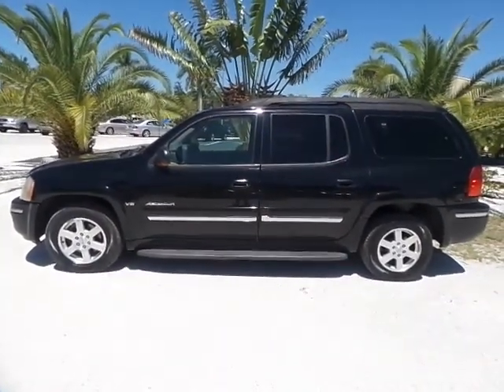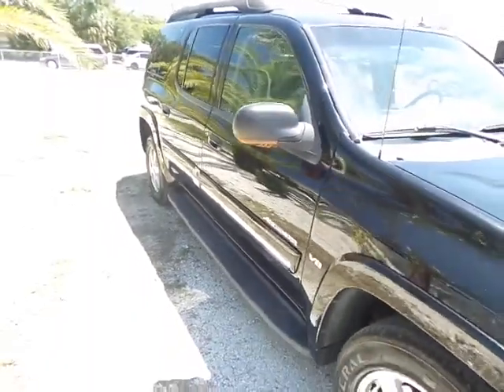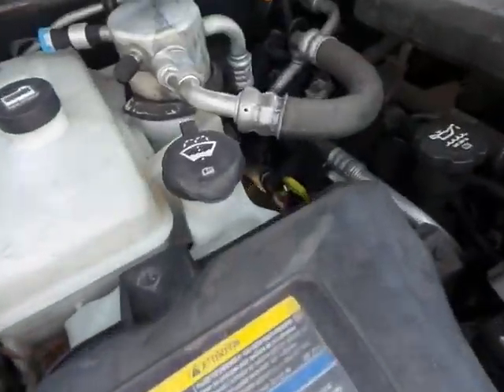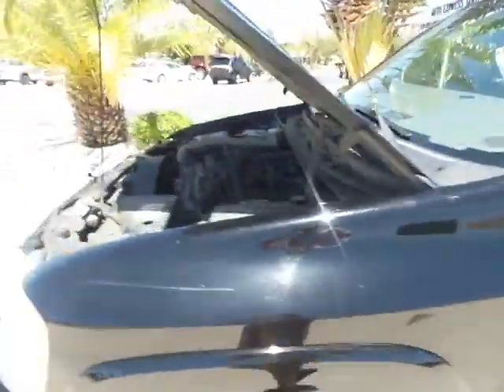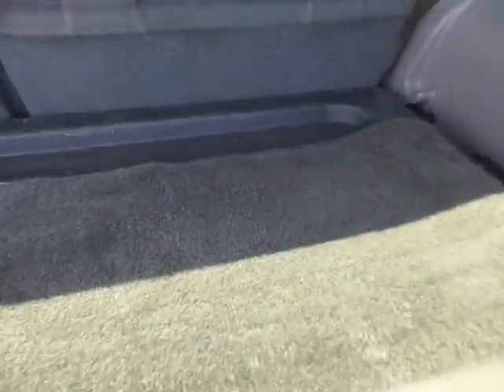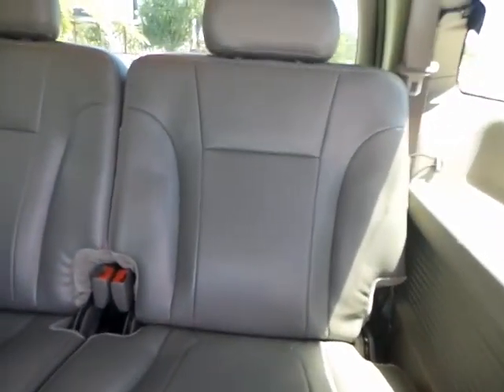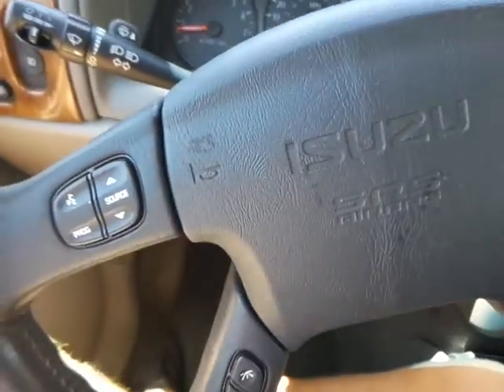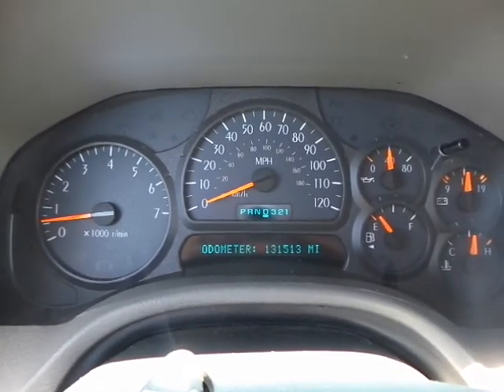2004 Isuzu Ascender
2004 Isuzu Ascender LTD with 131K original miles. This elderly owned vehicle has ONE owner. The interior of this vehicle is in great shape with leather seats, sunroof, Bose speakers, heated seats and many other options for your convenience. The exterior of this vehicle is in great shape seems to be garage kept with cold AC and with newer tires. Please check out our virtual test drive for the full experience of this vehicle.